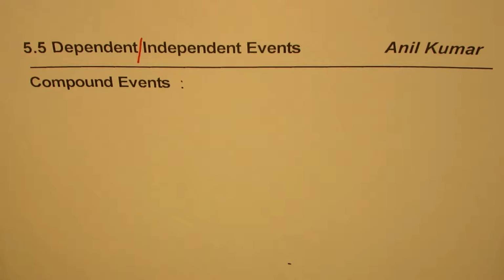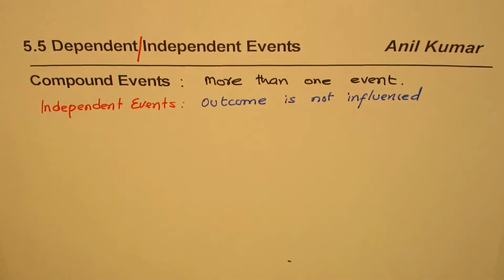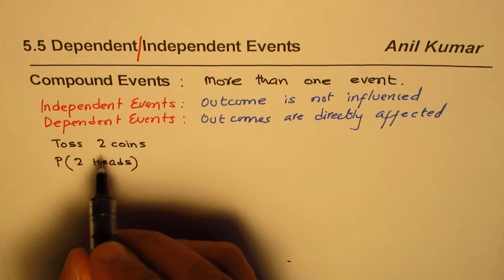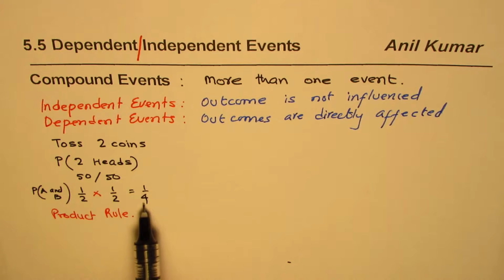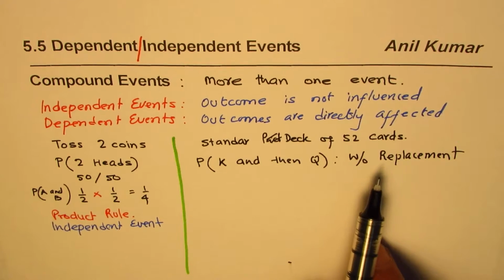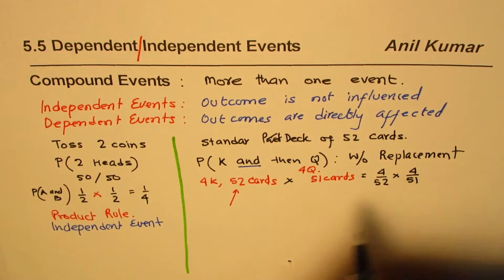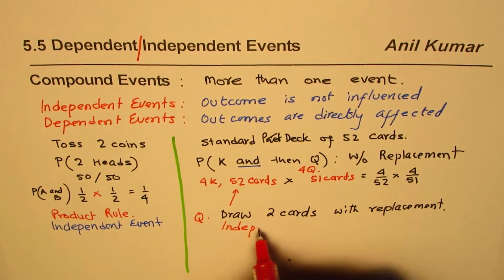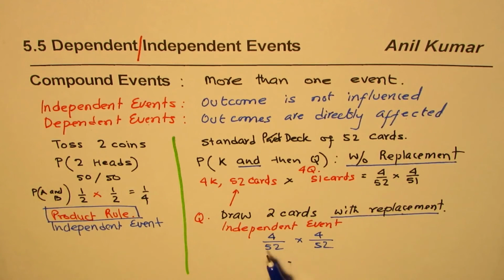Compound Dependent Independent Events Probability